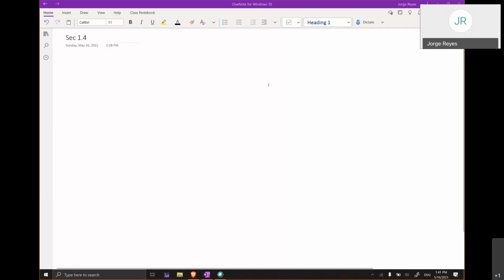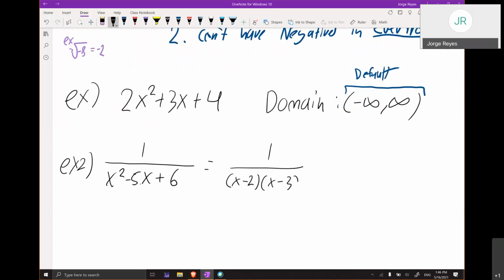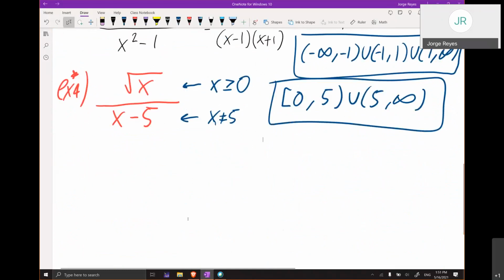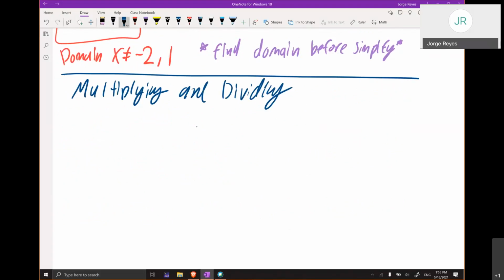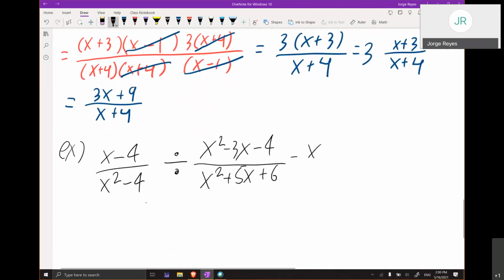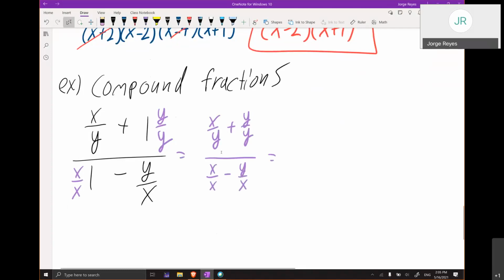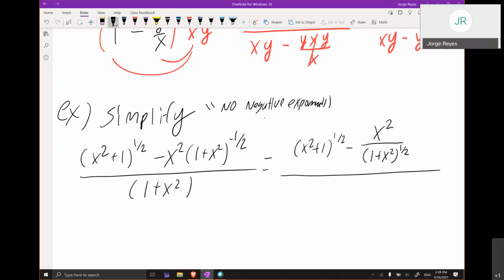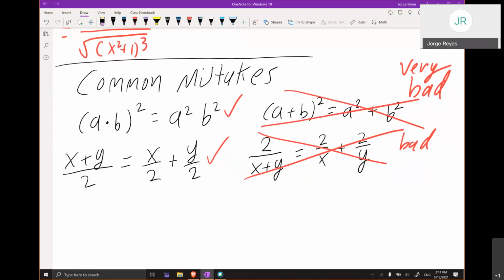Math 126 Sec 1.4